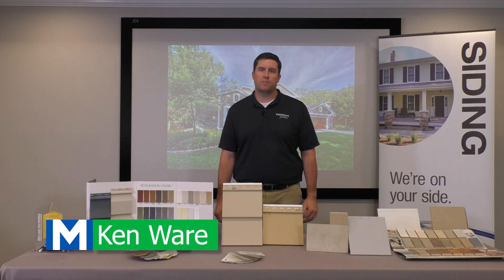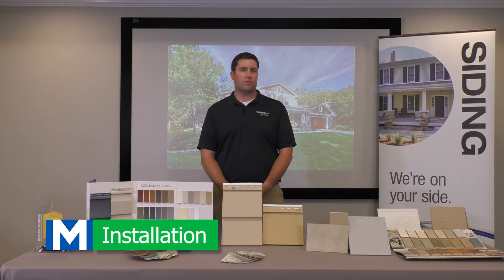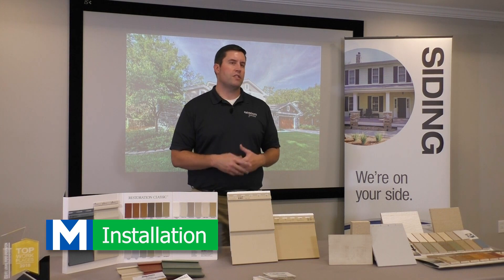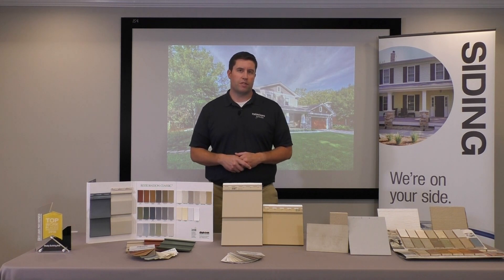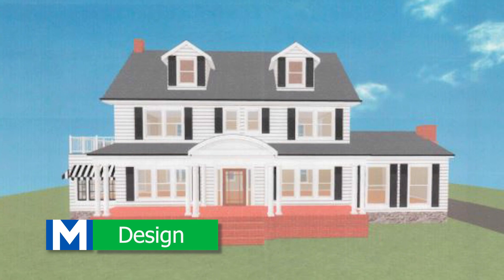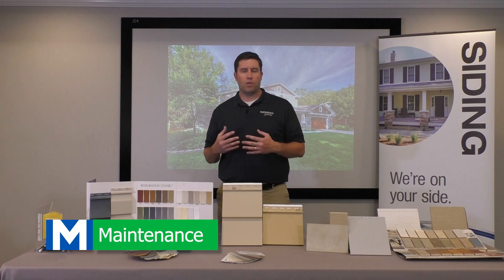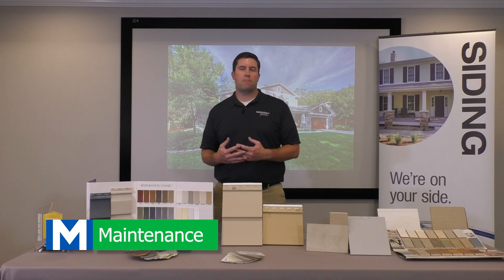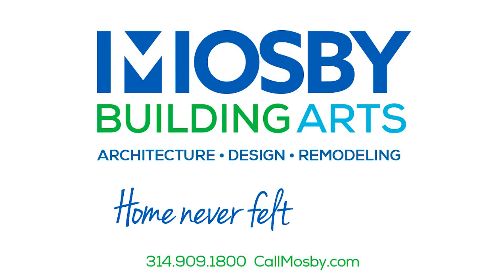Siding Installation: 3 Things to Consider When Installing Siding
Installing siding correctly is essential in protecting your home from rain, snow, wind and more. Learn the 3 things to consider when installing siding from Mosby Building Arts.

Mosby Building Arts has over 70 years experience helping homeowners install and repair siding. When it is time to replace your siding, work with one of St. Louis' most trusted home remodeling companies. Our 10-year workmanship warranty gives you peace of mind that your siding was installed by experts and will stand the test of time.

Mosby's siding installation services include:
• Complete evaluation of home's exterior
• Use of high quality products
• Expert installation by experienced crews
• Piece of mind with a 10-year workmanship warranty
• Safe removal of old siding
• Complete repair of an existing water damage
• Correct application of moisture-barrier house wrap and flashing

to speak to someone about replacing your siding.